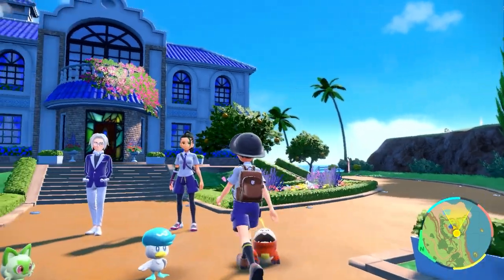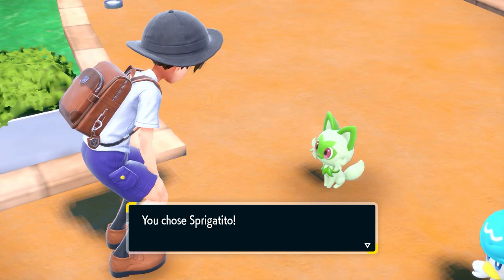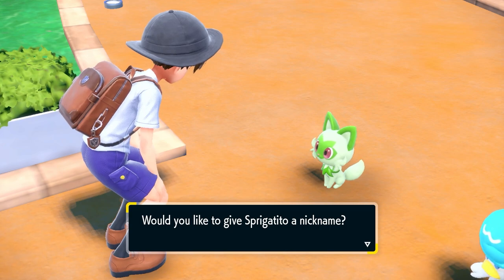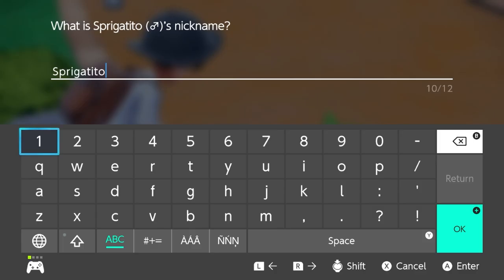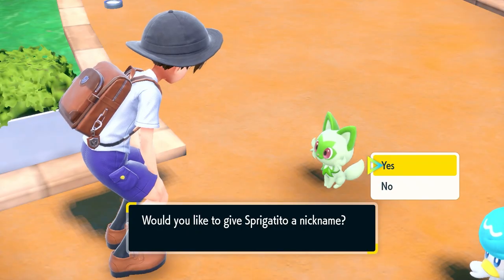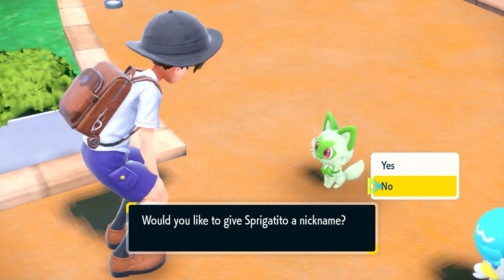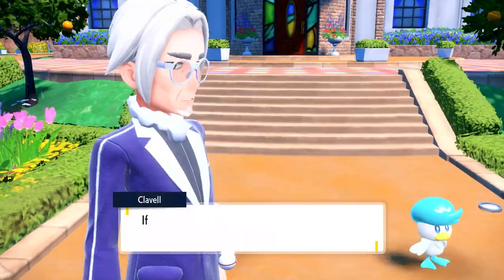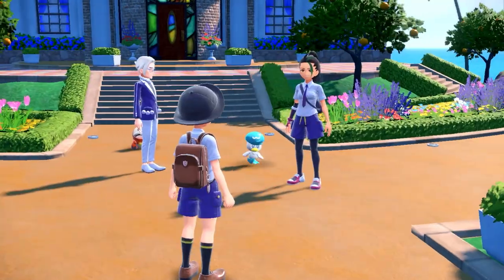SAVE TIME! Resetting Starter Gender in Scarlet and Violet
Quick vid on how to knock some minutes off your reset time for the pokemon scarlet and violet starters.

❤️Puffin